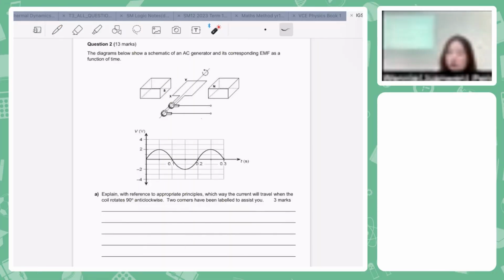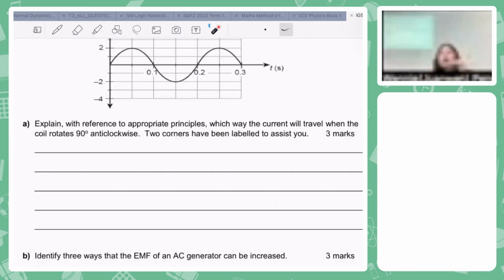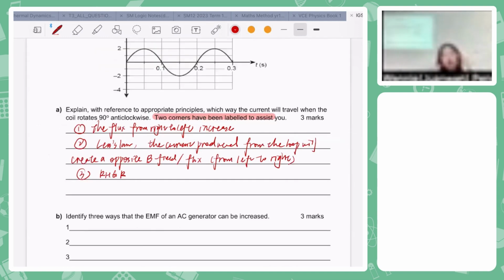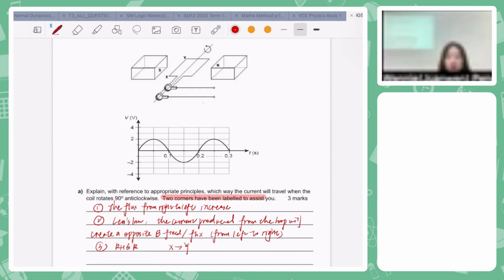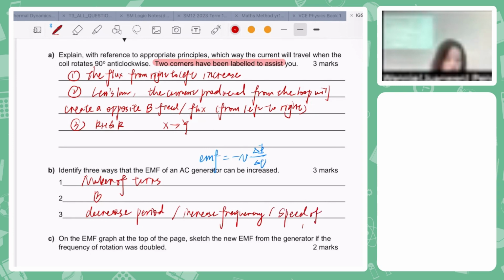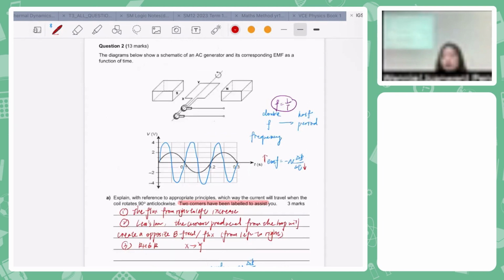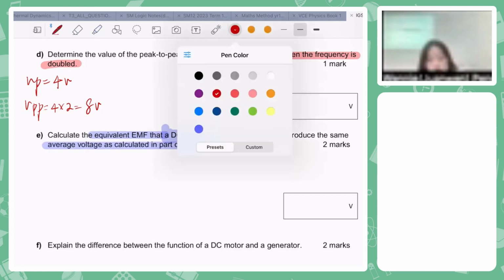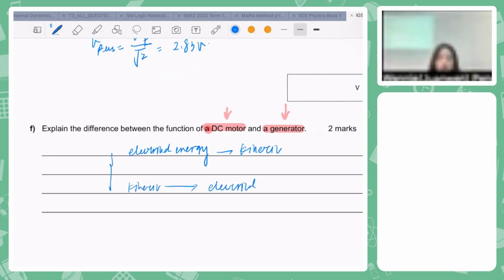How to get FULL MARKS in Physics Extended response - RL PHYSICS MENTOR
Are you struggling with those tricky extended response questions in your Physics exams? Don't worry; we've got your back! In this exclusive tutorial, RL PHYSICS MENTOR (Wennie1) will guide you step-by-step on how to secure FULL MARKS in this practice Physics extended responses.

Whether you're a VCE student, a parent looking to support your child, or anyone interested in excelling in Physics, this video is your ultimate resource!

Don't miss out on this golden opportunity to boost your Physics grades!

Let's conquer those extended responses together and aim for nothing less than FULL MARKS! 💯

(☞ﾟヮﾟ)☞ Now stop procrastinating and go study!